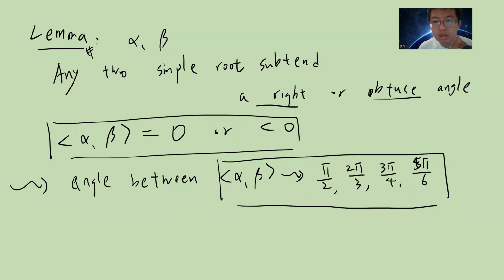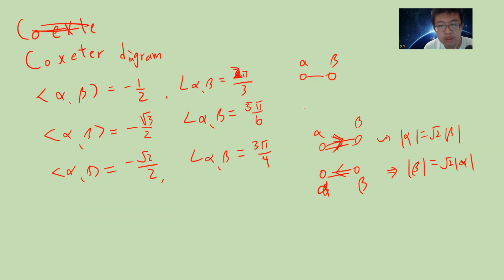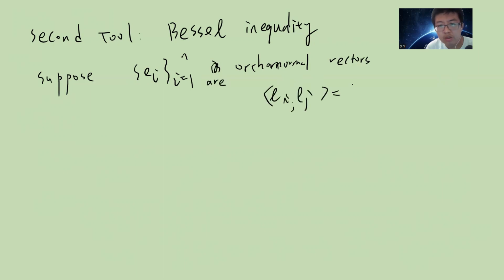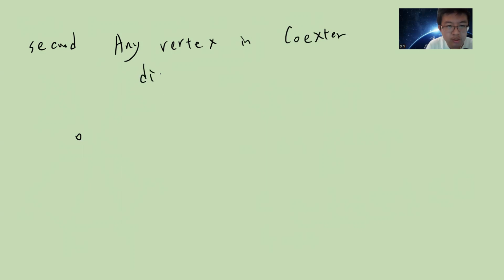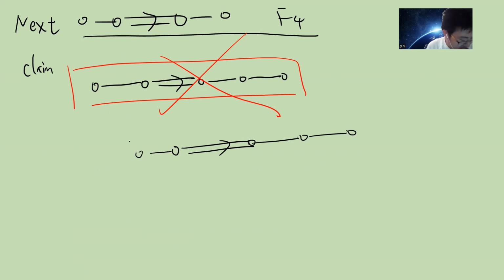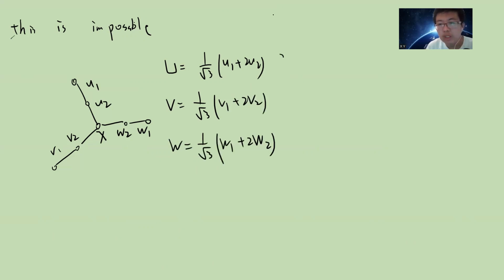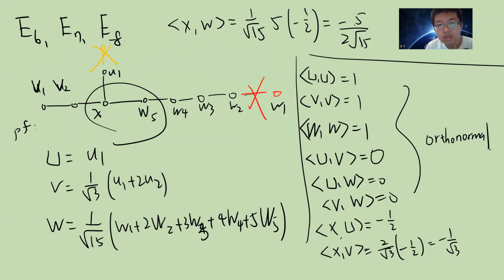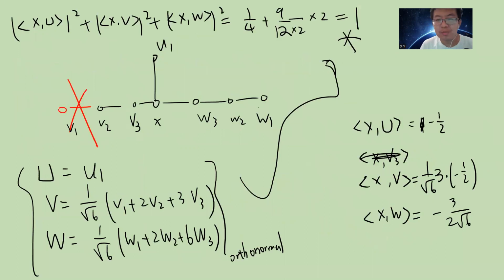simple lie algebra classification (2) show all possible coexter and Dynkin diagrams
I show these are all all possible coexter and dynkin diagrams

0:00 start
5:47 show they must be linear independent
12:00 Dynkin diagrams must be a tree
15:00 show G2 is special, degree less than 3
18:00 show F4 is special
24:00 show E6,E7,E8 are special